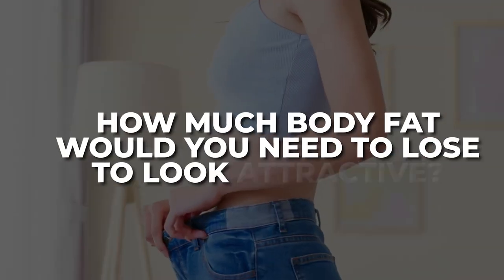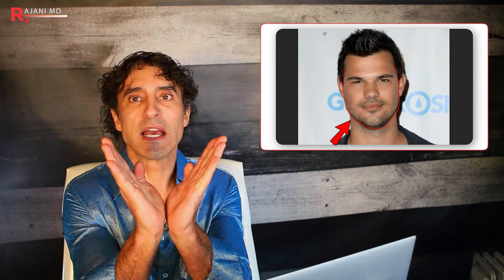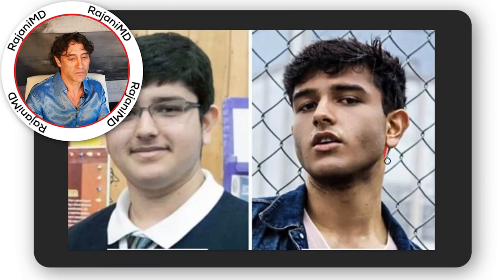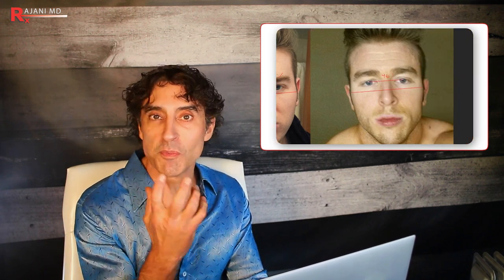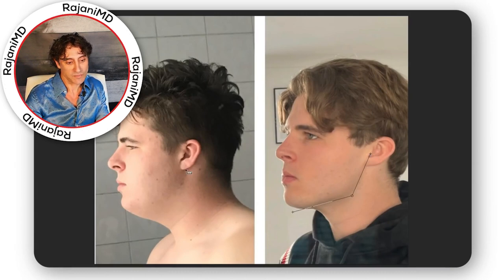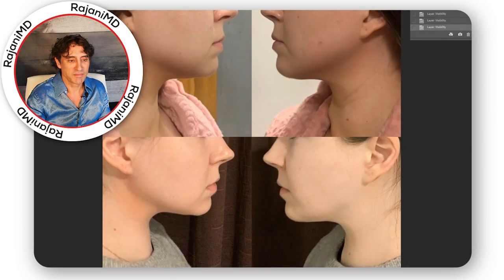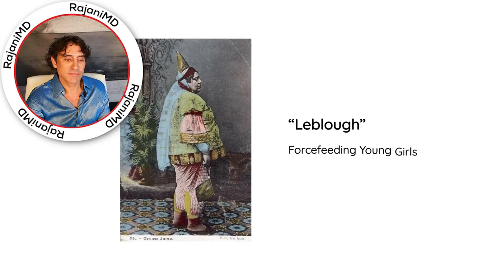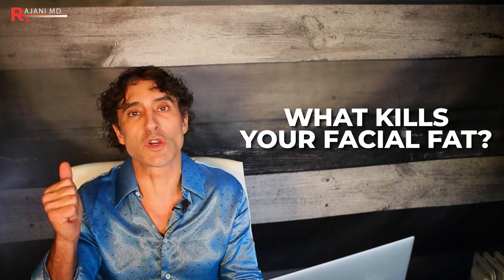How Facial Fat Influences Your Looks || What Makes A Face Attractive // Dr RAJANI REACTS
Facial fat can remodel with age, weight gain and weight loss. Facial sag is a result of shifting of the fat pads and relaxation of youthful tight ligaments holding the facial fat in place.
When people lose weight with exercise is the face more youthful?
What is the percentage of body fat for optimal beauty?
By losing weight a jawline can be chiseled.
By gaining weight one can lose a sculpted face and cheek.
By losing weight quickly the facial sag and wrinkles may be exposed.
How much weight does one need to lose for the Fcae to sculpt?
Will you look more attractive with less facial fat?
Can you lengthern your face by losing face fat?
Will you look older or younger with less face fat?
These are all great questions answered in this video.

Please send promotional items, etc to:
1767 12th St, #222  Hood River, Oregon 97031

00:00 Introduction
00:46 WHAT IS FACIAL FAT
01:23 WHY DOES FAT GO TO MY FACE
02:04 WHAT HAPPENS TO YOUR FACE WHEN YOU LOSE FAT
02:43 THIS IOS WHY YOU NEED 3D IMAGING TO ASSESS FACIAL FAT
03:10 EVEN A SMALL AMOUNT OF WEIGHT GAIN CAN CHANGE YOUR FACE
03:32 WHERE SHOULD YOUR WIDE FACIAL POINT BE
03:56 THIS IS THE WIDE POINT OF YOUR FACE
04:36 THIS PART OF YOUR FACE GETS BIGGER WITH WEIGHT GAIN
05:06 THIS FACIAL SHAPE IS ASSOCIATED WITH MASCULINITY
05:59 AS WE AGE AND LOSE FACIAL FAT WE GAIN CONTOUR
06:38 THE DANGER OF FILLING THE FRONT OF THE CHEEK
07:24 YOU CAN CHANGE YOUR MASCULINITY OR FEMININITY WITH FACE FAT
07:59 THE MALE BROW
08:43 HOW DOES GAINING FAT CHANGE FACE PROPORTIONS
09:42 2 HOLLOWS TO WORRY ABOUT WHEN GETTING CHEEK FILLERS
10:26 HOW LOSING FACIAL FAT AFFECTS YOUR EYES
11:23 YOUR FACE GETS BIGGER AS YOU ADD FAT
12:14 JAWLINE CREATED BY LOSING FAT
13:01 WILL SMITHS CHEEKS CHANGED WITH WEIGHT GAIN
13:37 FACIAL CHANGES WITH OZEMPIC WEIGHT LOSS
14:08 HOW DOES GAINING OR LOSING WEIGHT AFFECT YOUR FACE PROFILE
14:54 MOST IMPORTANT JAWLINE ANGLE
15:40 WHAT ANGLE SHOULD YOUR JAWLINE BE
16:22 STUDY SHOWS JAWLINE ANGLE ASSOCIATED WITH AGE
17:26 HOW MUCH WEIGHT DO YOU NEED TO LOSE TO CHANGE YOUR FACE
18:23 THE POSITIVE SIDE OF FILLERS FOR FACE FAT AND SHAPE
19:18 FACIAL FAT IS THE LAST TO GO
20:25 IT IS EASIER TO LOOK LIGHTER THAN MORE ATTRACTIVE
21:21 SOME CULTURES LOVE A FAT FACE
21:52 BEING AT A NORMAL HEALTHY WEIGHT IS MOST ATTRACTIVE
22:41 THIS MODEL LOOKS BETTER HEALTHY
23:33 LOSING WEIGHT AFFECTS EVERYONES FACE DIFFERENTLY
24:18 A HEALTHY WEIGHT IS MOST BENEFICIAL FOR BEAUTY